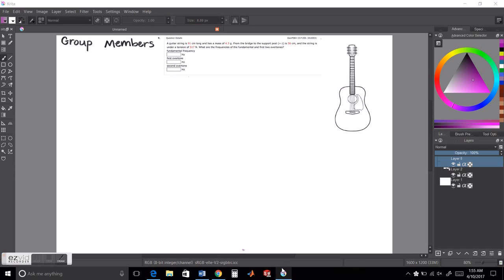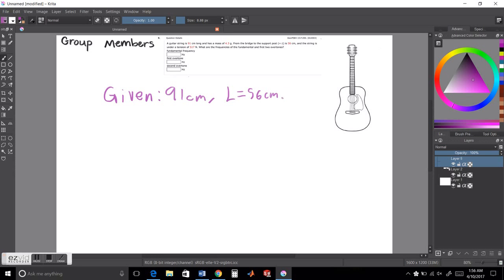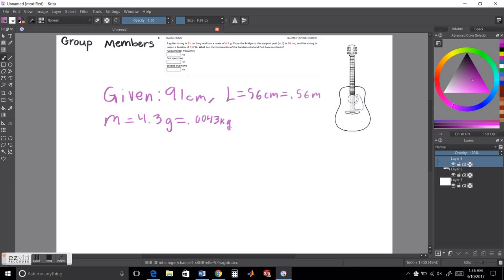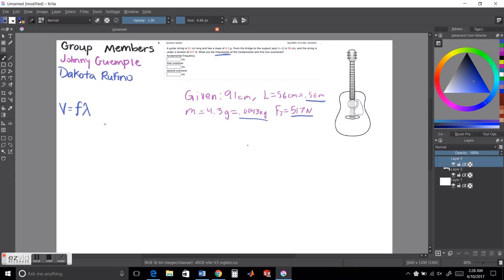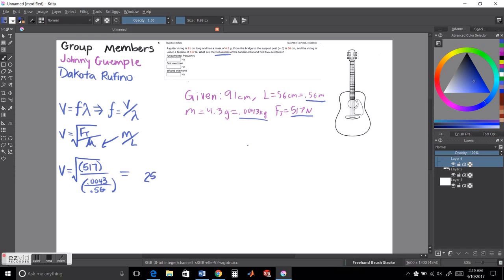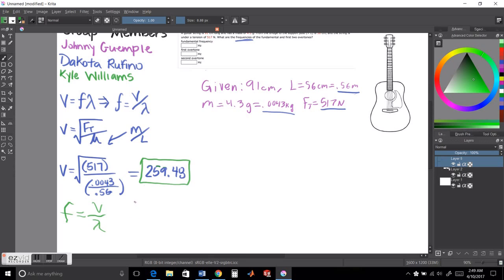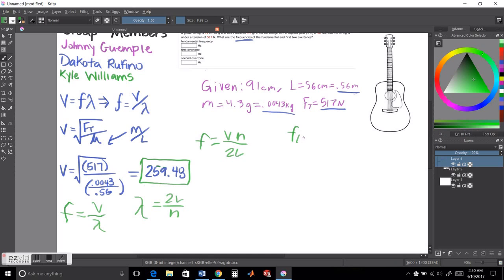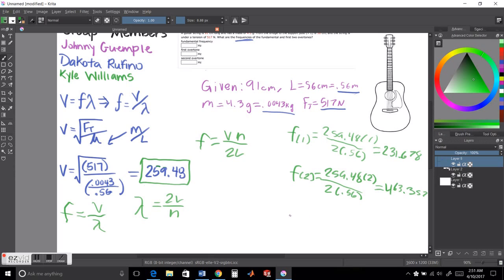Physics 205 Group Quiz